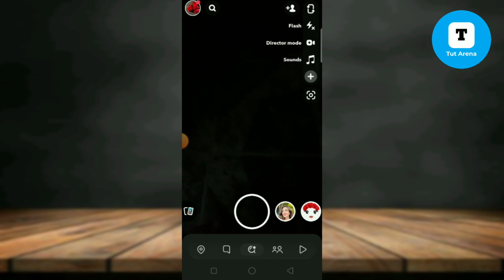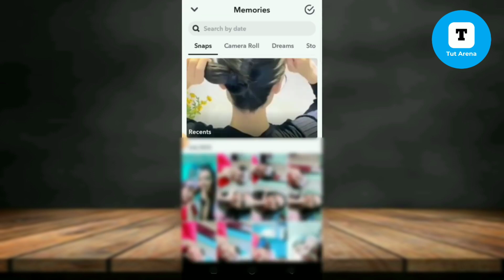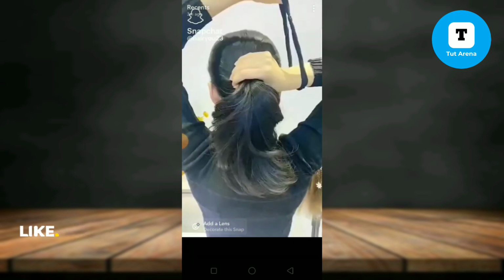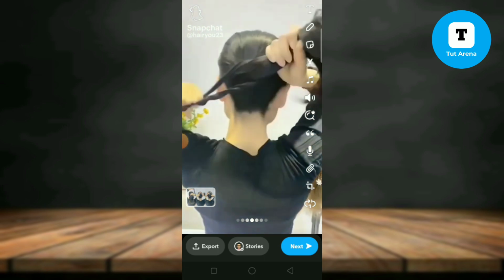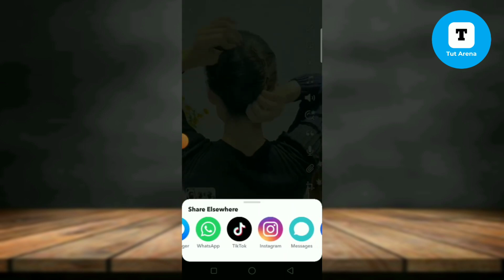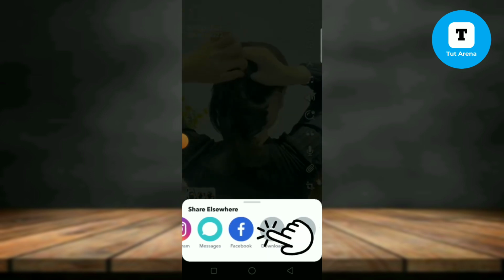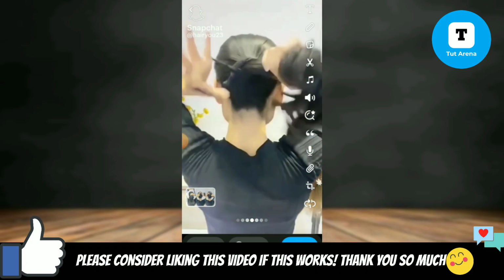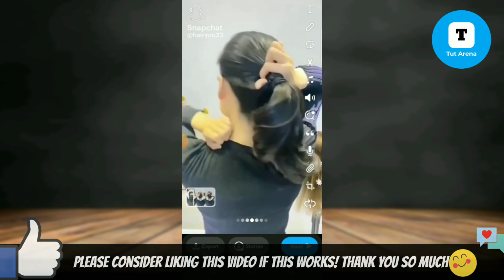How to Export your Memories Item from Snapchat App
In this video, we'll guide you through the process of downloading memories from Snapchat, allowing you to keep a permanent record of your cherished moments.

In this tutorial, we cover:

Download Snapchat Memories: Step-by-step instructions on how to save your Snapchat memories to your device.
Export to Gallery: Learn how to export Snapchat memories directly to your phone's gallery for easy access.
Backup and Restore: Tips on backing up and recovering Snapchat memories for added security.
By the end of this video, you'll know how to preserve your Snapchat memories and ensure you never lose those special moments.